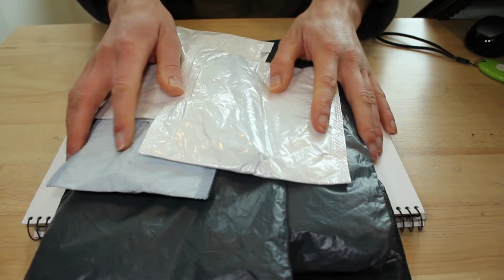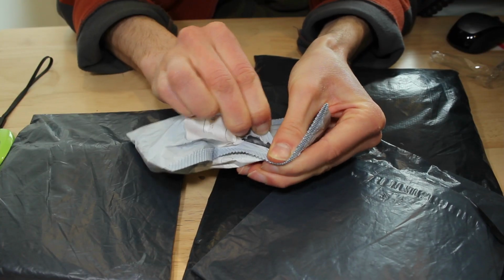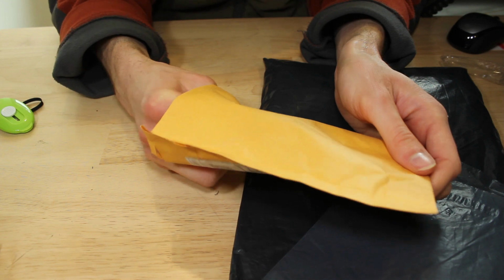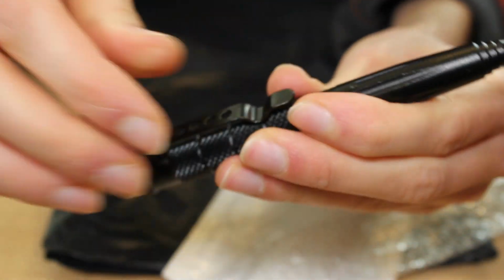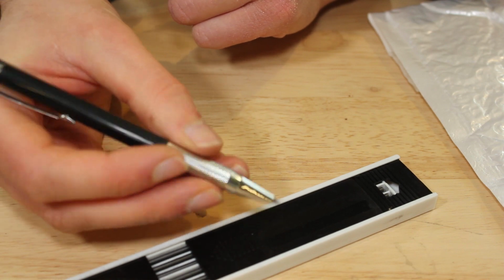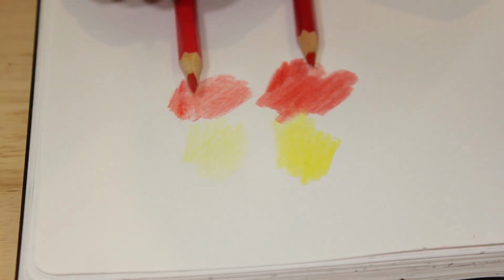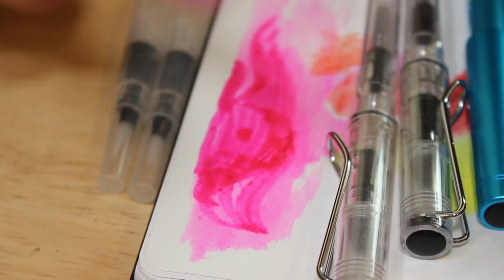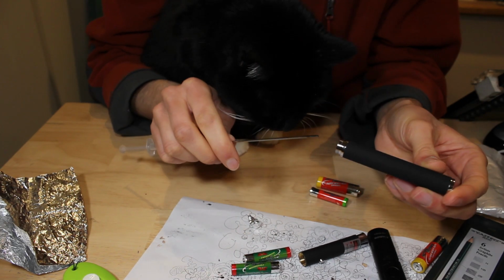Just me opening mystery Chinese pen packages